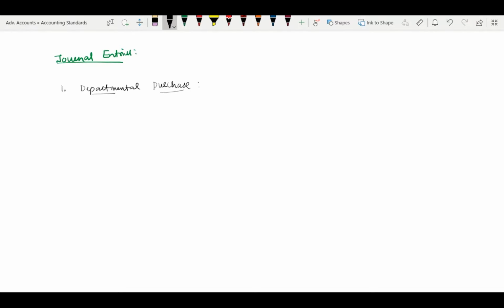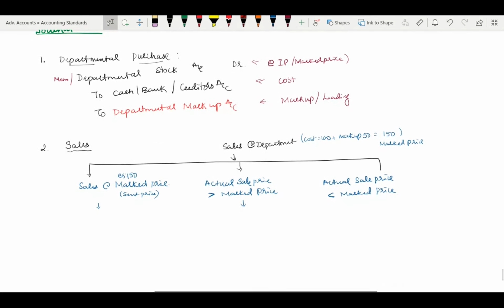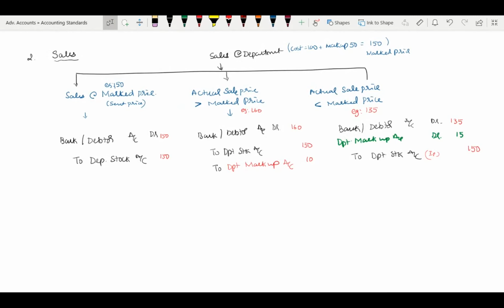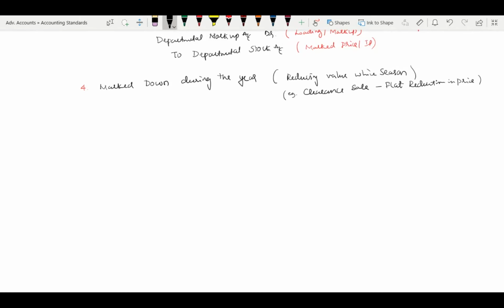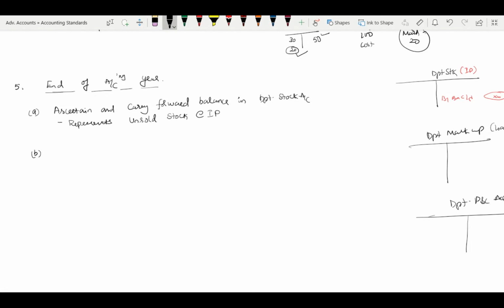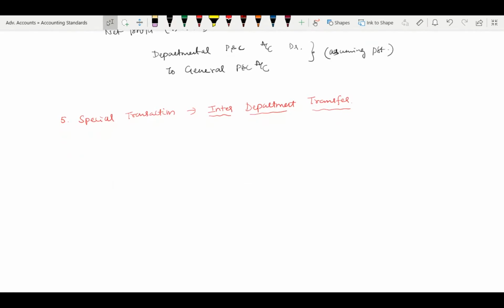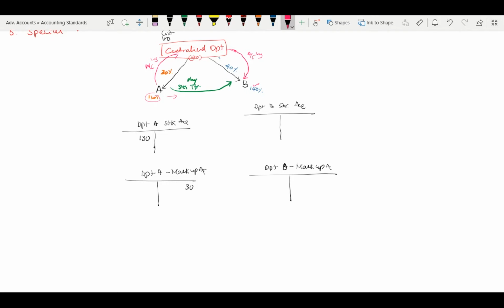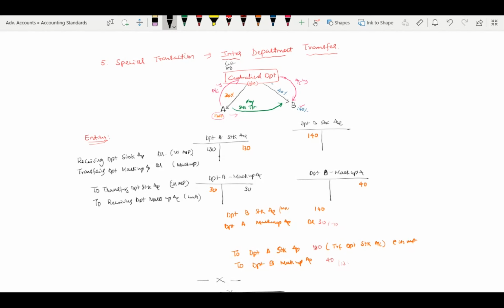Departmental Accounts 2 - Not Inter Dependent- Centralised Purchase (Mtd-B)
Intermediate Accounts(Group-1)

CA.Murali Nagaraj

ICAI Bengaluru Coaching Classes